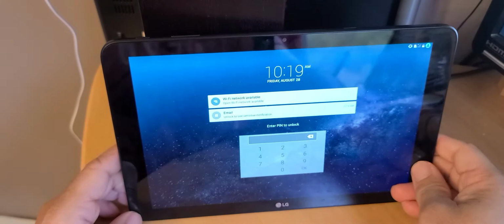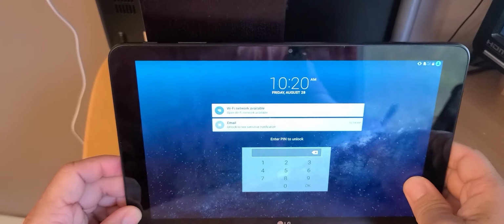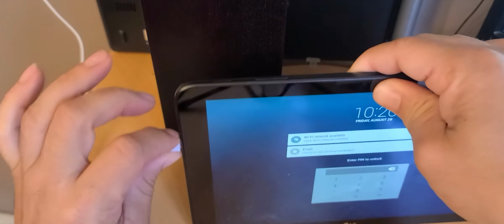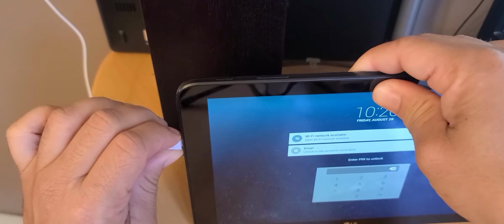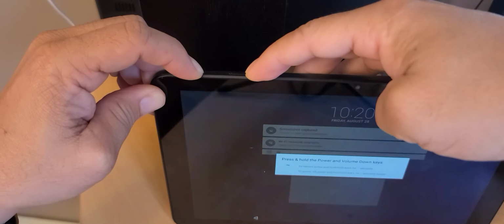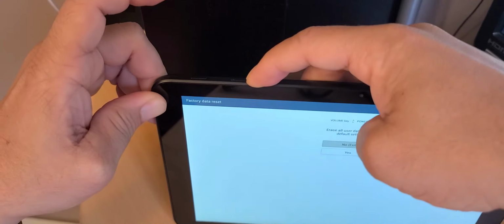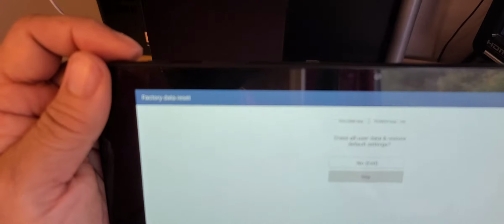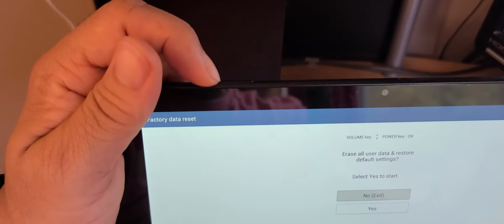LG G Pad X factory reset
LG G Pad X factory reset. Make sure it's charged and not connected to power when you do this.